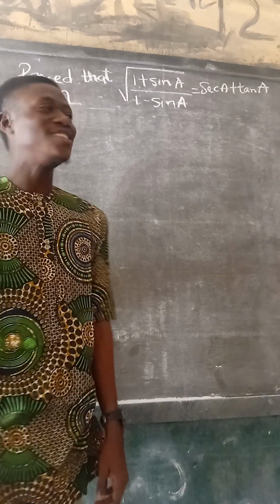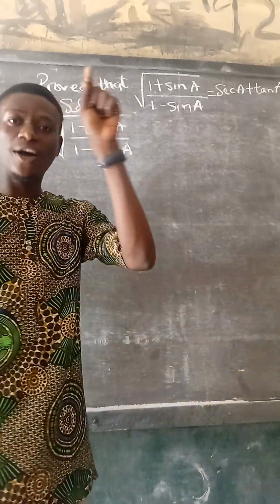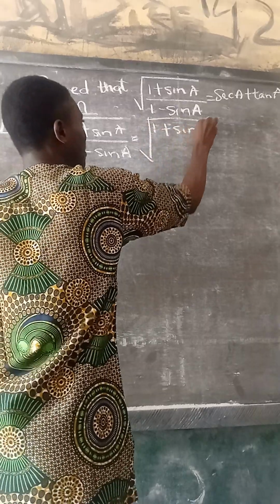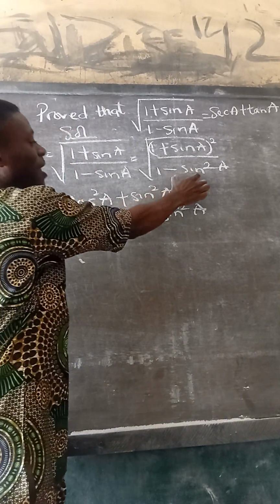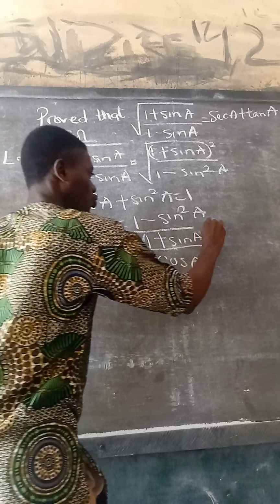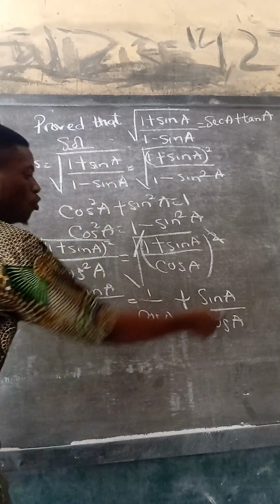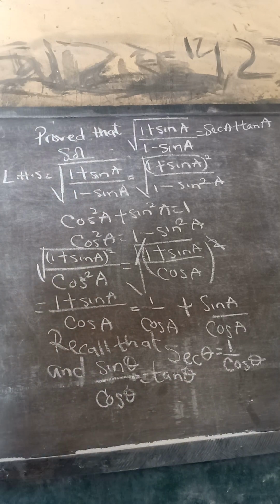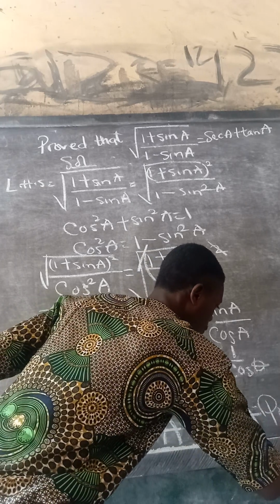AVOID THIS ERROR WHEN PROVING TRIG IDENTITIES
Unlock the secret behind this mind-blowing trigonometric identity! In this video, we break down the steps to prove that:
√((1 + sinA) / (1 - sinA)) = secA / tanA
Whether you're a student preparing for exams or a math lover, this clear and simple explanation will help you understand and master it.
✅ Watch now and never forget it again!